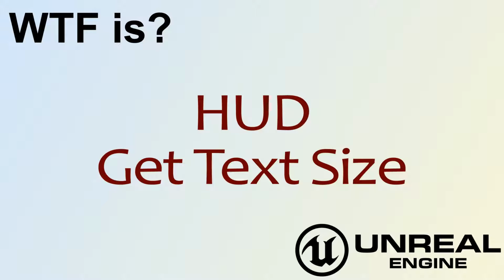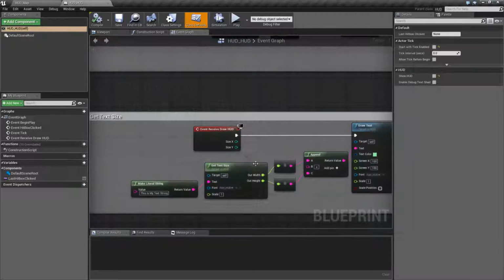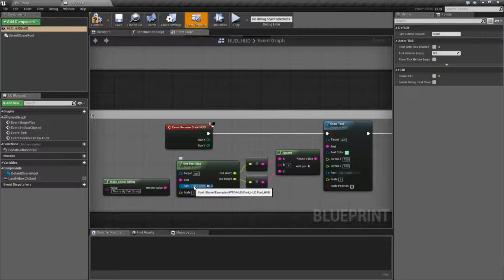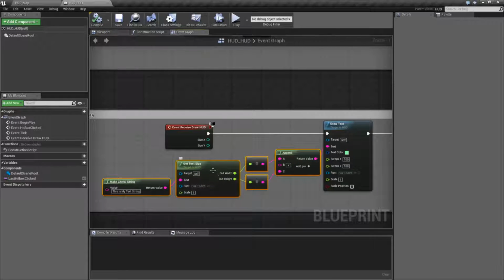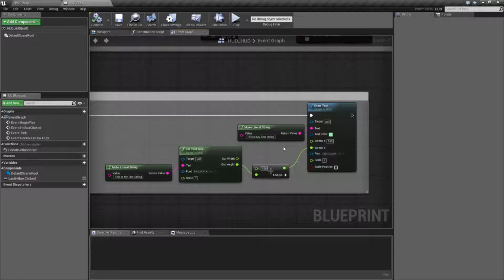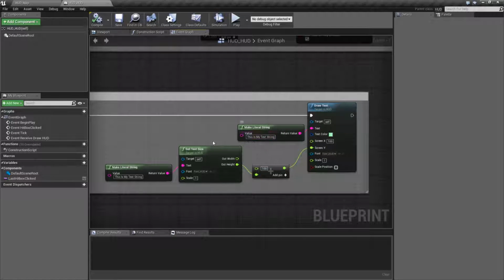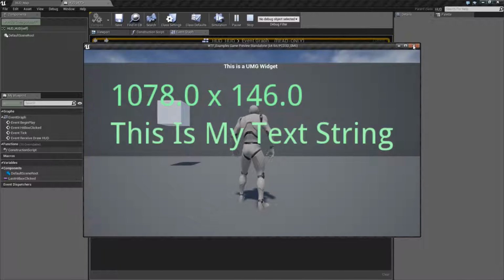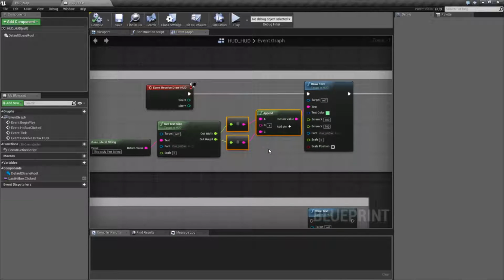WTF Is? HUD - Get Text Size in Unreal Engine 4 ( UE4 )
What is the HUD: Get Text Size Node in Unreal Engine 4.